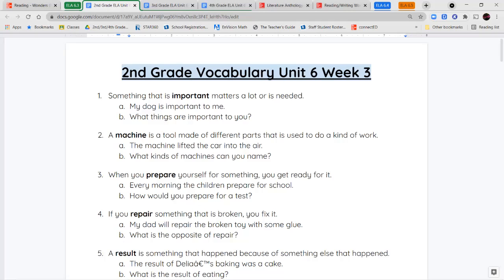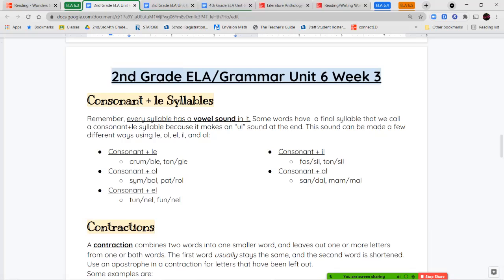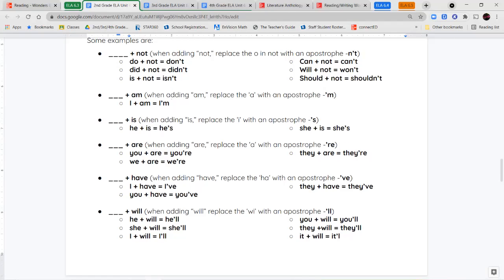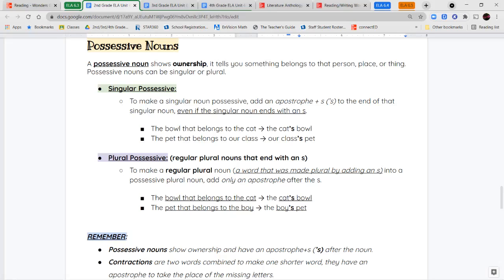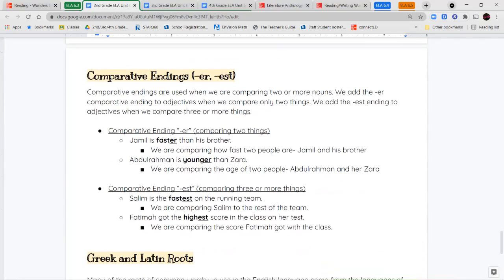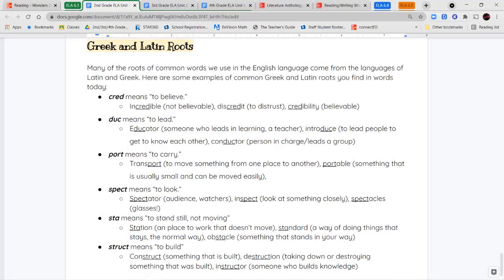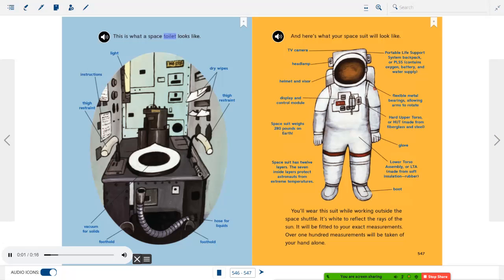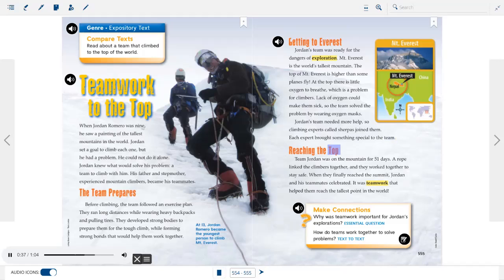2nd Grade ELA 6.3